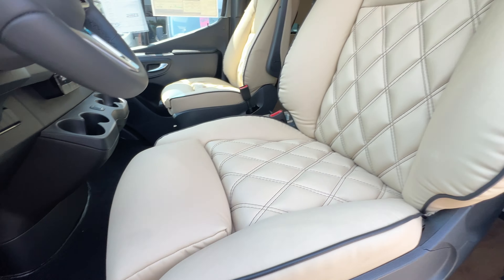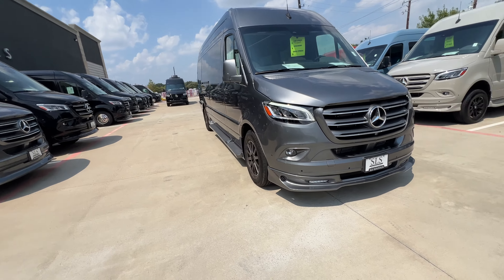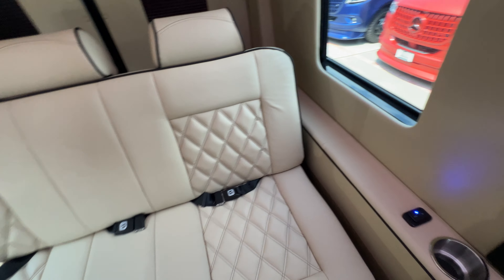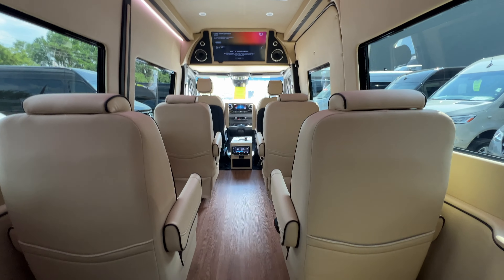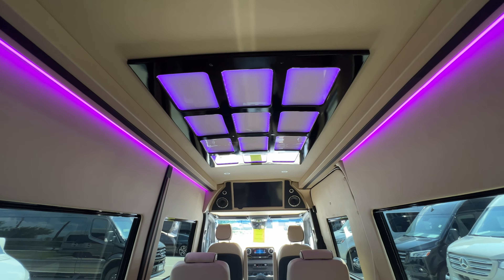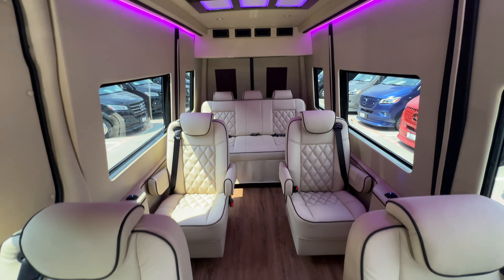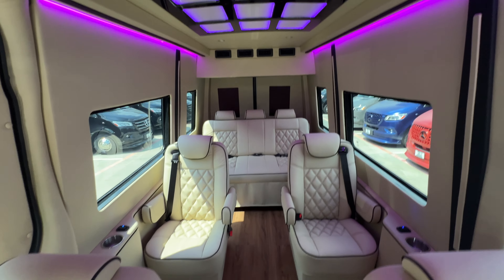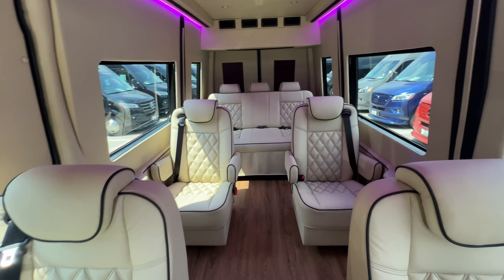New 2024 Mercedes Benz Iconic Traveler # 0749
New 2024 Mercedes Benz Iconic Sprinters Traveler

    2000w Power watt Inverter
    Exterior 120v Shore Power
    800 CA Auxillary Battery
    Cup holders/ USB at each captain chairs
    Vinyl Hardwood Floor
    Power lay flat Bench
    Front Captains w Slide/Swivels
    Exterior Mounted HDMI
    Exterior Mounted 110v outlet
    10' Android TV
    32' Smart TV
    RECOIL 6.5 speaker/ tweeter